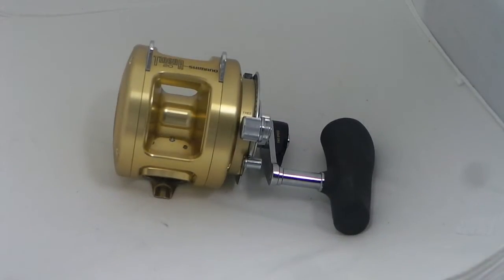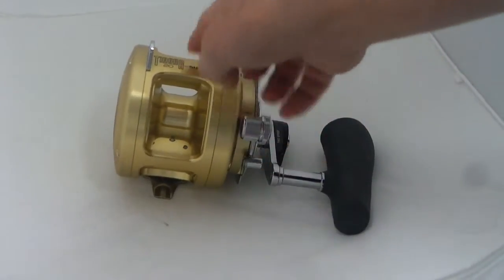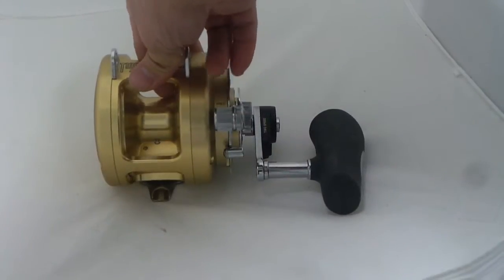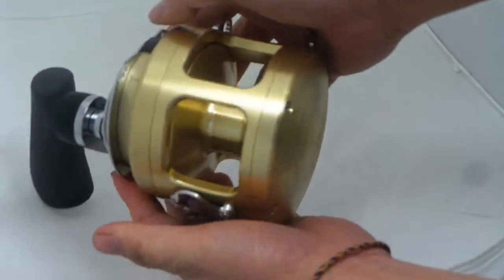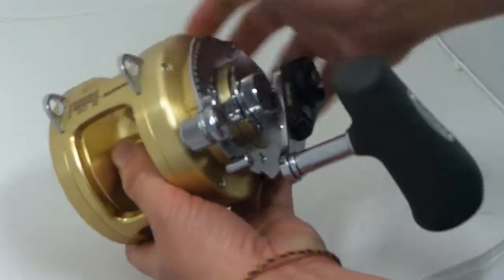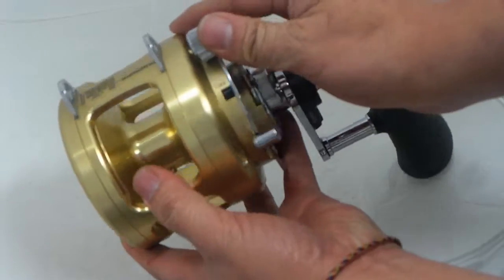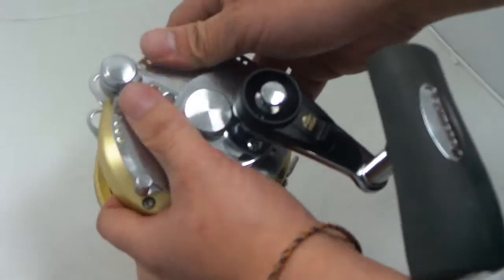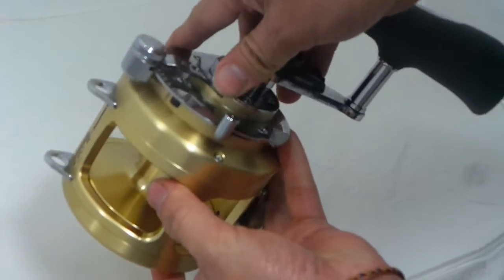Shimano Tiagra 20A Game Fishing Reel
Shimano Tiagra 20A Game Reel

Features:
Machined Aluminium Frame
Machined Aluminium Sideplates
Cold Forged Aluminium Spool
Ergonomic Power Handle
A-RB (Anti-Rust Bearings)
Twin Disk Drag System (16 & 130 sizes only)
Hydrothermal Drag System (50 & 80 sizes only)
Two Speed Gearing
Gear Ratio : 3.9:1/1.7:1
Max Drag: 16kg
Max Drag Strike: 14kg
Mono Line Capacity: 9kg - 631m
Ball Bearings: 4
Weight: 1.410kg